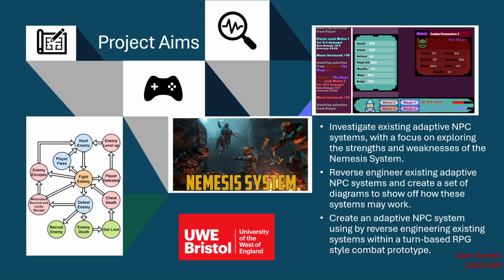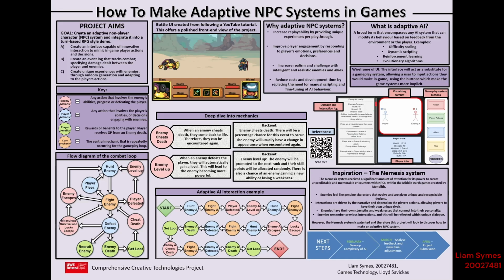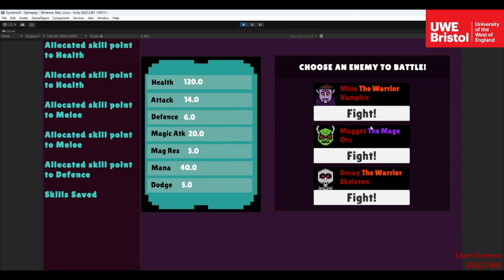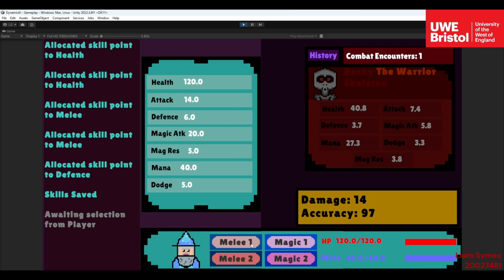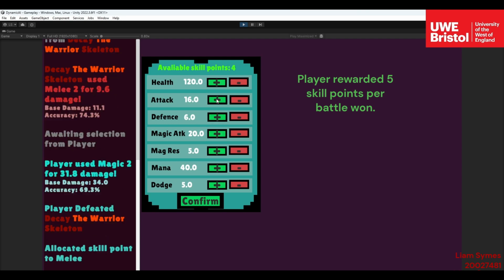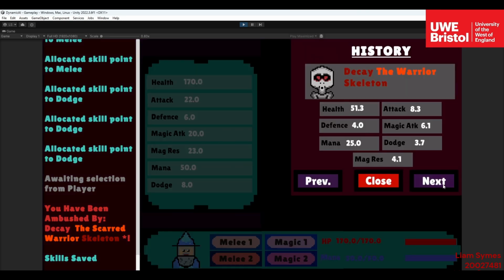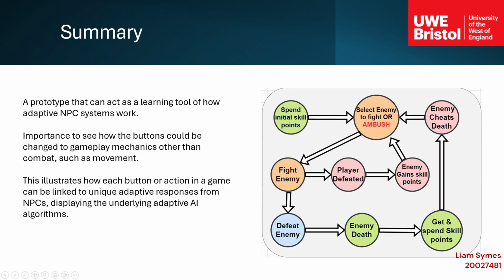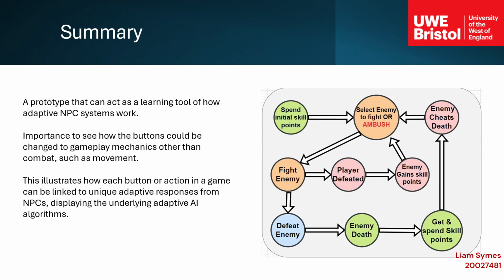CTTP Final video